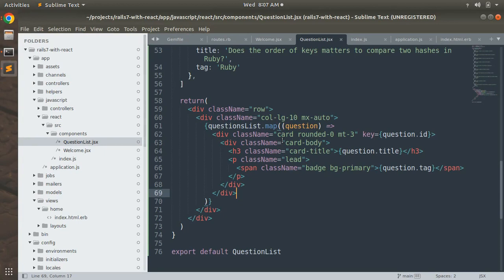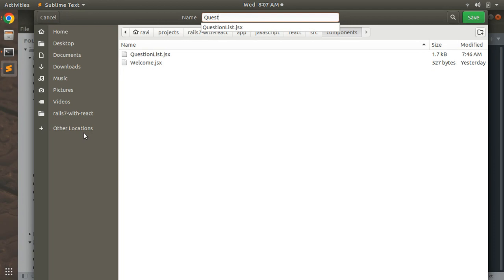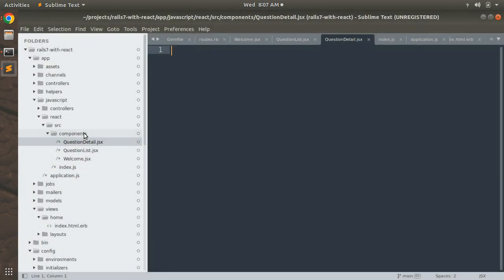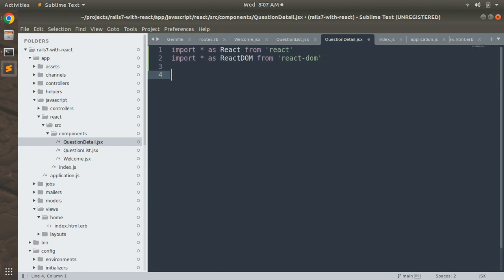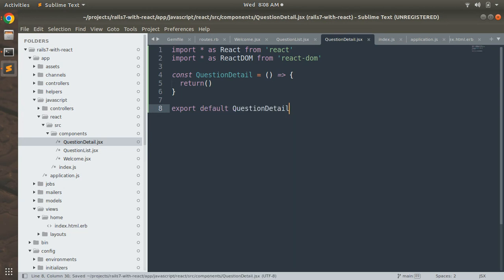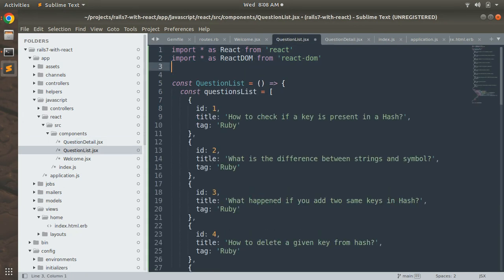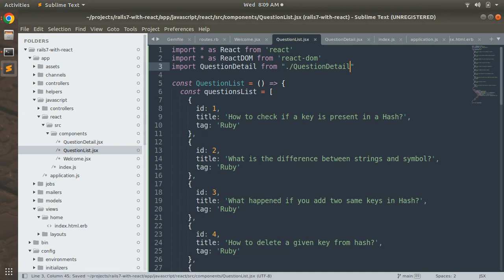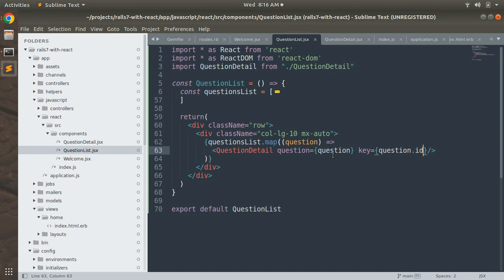Using and Understanding Props in React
Hello Friends

In this lecture we will look at the props in react and how to use them. Please watch the complete lecture for a better understanding.

Thanks